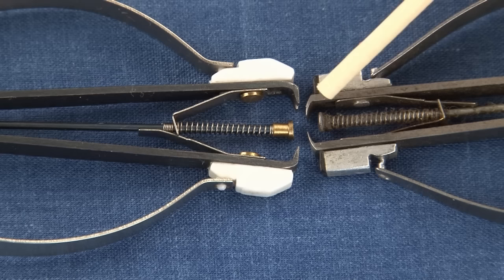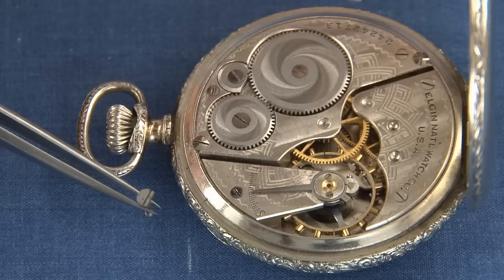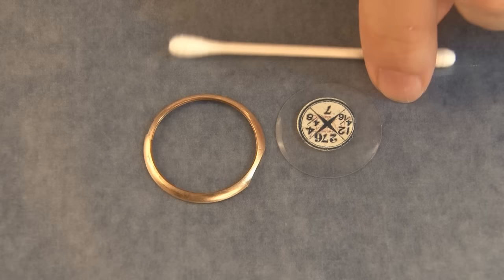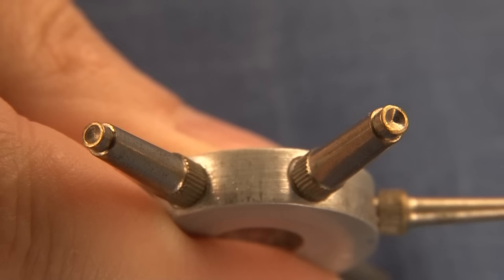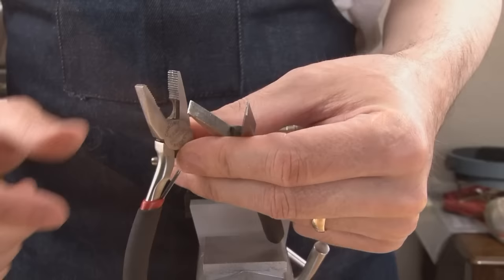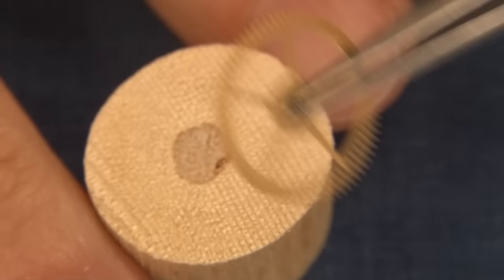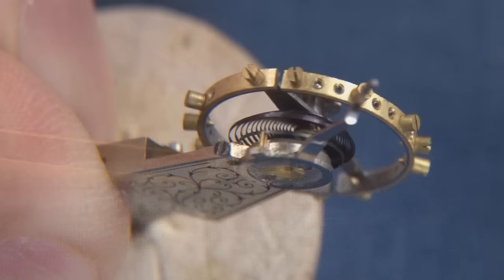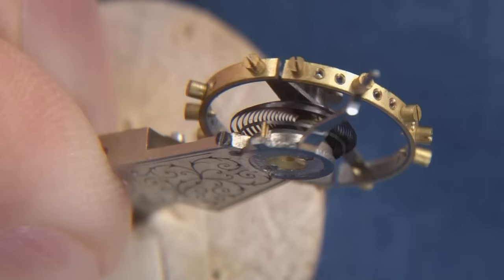Antique Pocket Watch Repair Beginner Course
Learn to repair pocket watches.

This is a promo video with a group of short clips taken from the 5.5 hour course.  It was created to give you a feel for the detail, quality and look of the course.  Click here for a complete outline of the course

If you enjoy antique watches as a hobby, repair your collection or start a watch repair business, this DVD course is for you.  Learn watch repair with this video course.  A course manual is included!  Watch, study and learn antique watch repair through DVD course instruction using actual live repairs!  The video clip you are viewing here is a preview of the 5+ hour course on 4 DVDs. Tick Tock Productions.